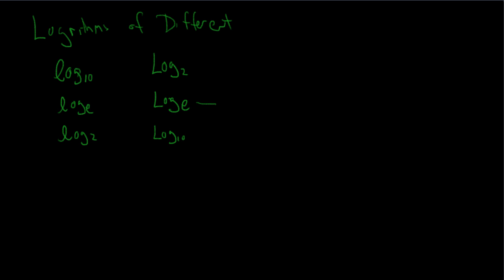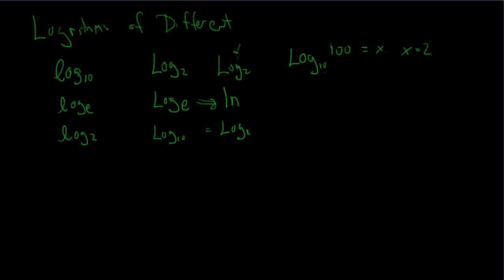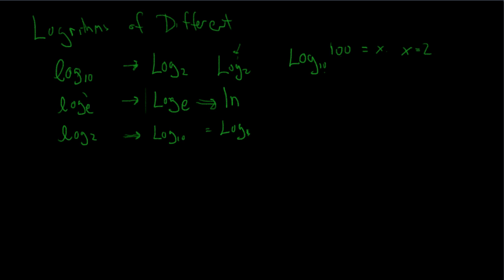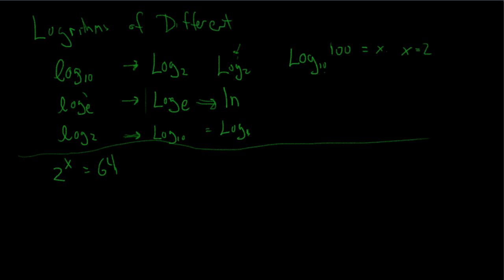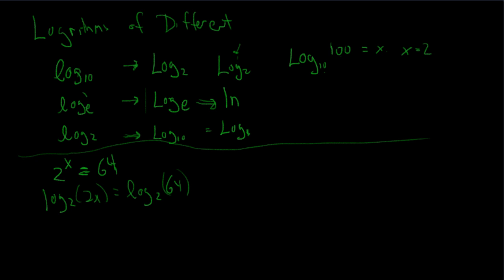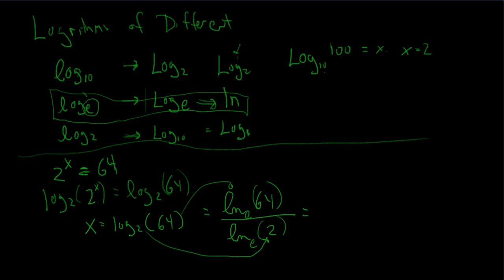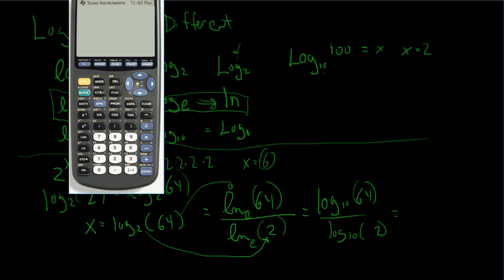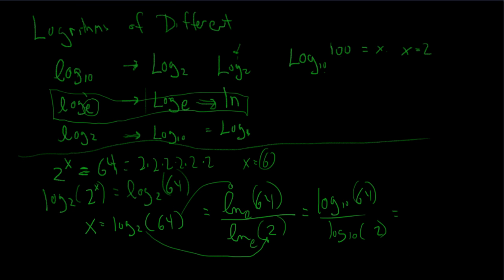Using a TI83 calculator to deal with logs of different bases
Computer scientists think log base 2, scientists think log base e, and many americans think log base 10.  This video show a little bit how to deal with each while promoting that the natural log should be your natural choice when you have an option of which base to use in a complex problem - no pun intended -.